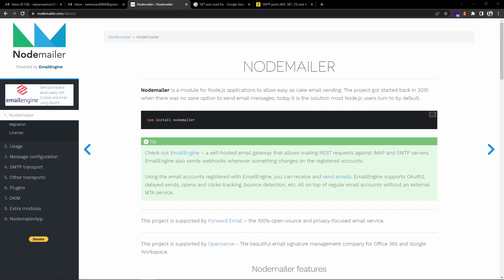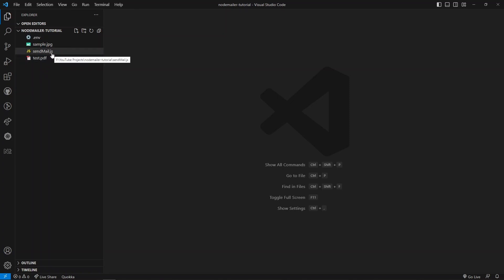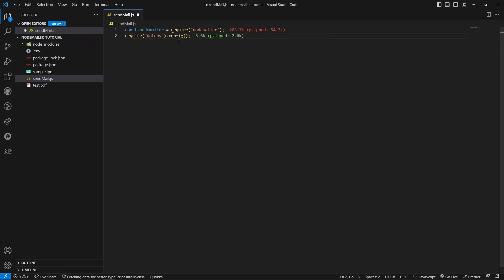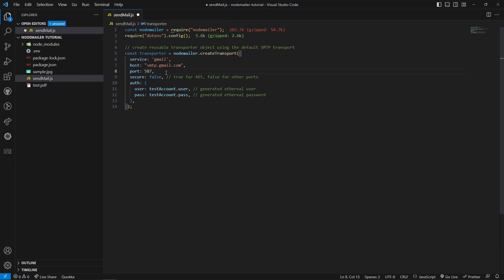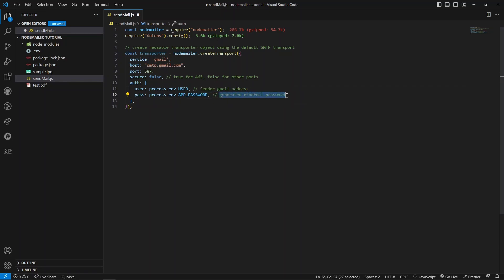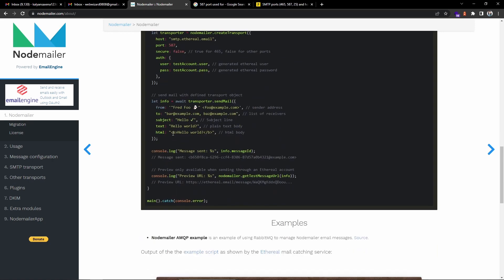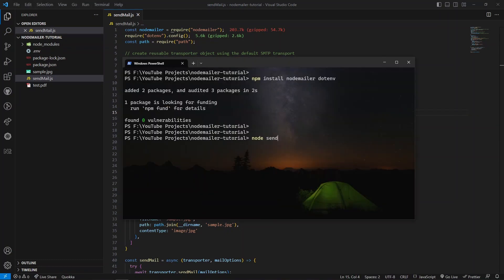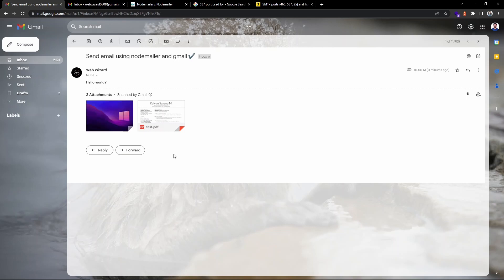Sending Emails in Node.js with Nodemailer & Gmail | Step-by-Step Tutorial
Hey YouTube! In this video, we will learn how to send emails in Node.js using the Nodemailer module and Gmail for mail service providers. You will also learn how to send emails to multiple recipients and add multiple attachments to the messages.

Happy learning!